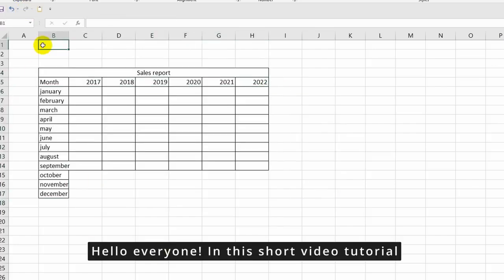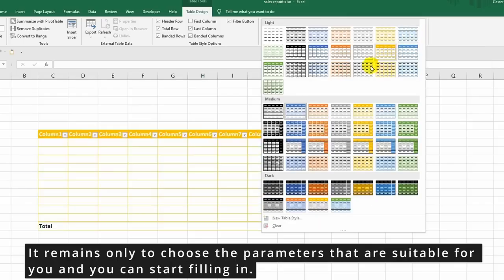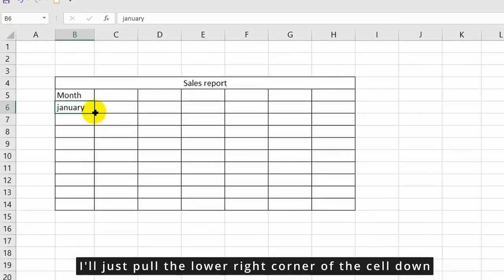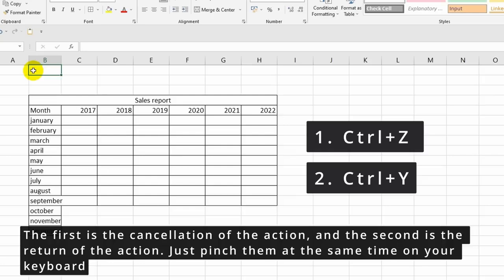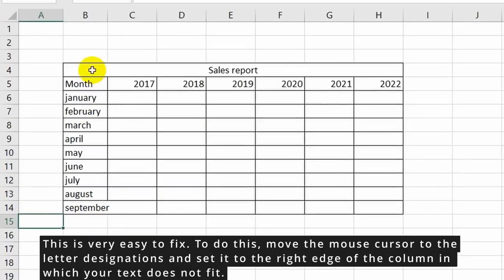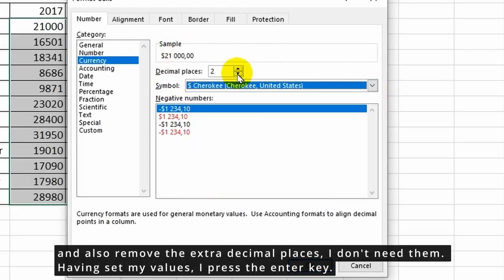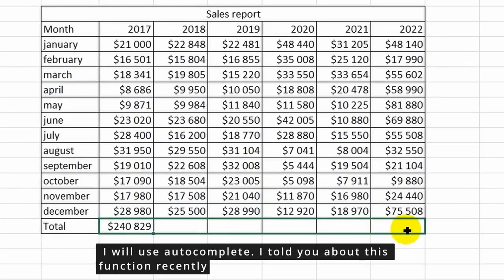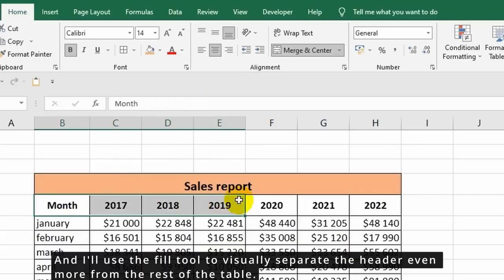How to create a spreadsheet in excel in 5 minutes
In this video, we'll guide you through creating a simple and effective Excel table from scratch. Learn how to set up your data, insert and manage columns and rows, and apply basic formatting to improve the table's readability. We'll also cover essential Excel functions and formulas for various calculations, and demonstrate how to use conditional formatting to easily highlight important information. By the end of this tutorial, you'll be equipped with the knowledge to create your own custom Excel table for any purpose.